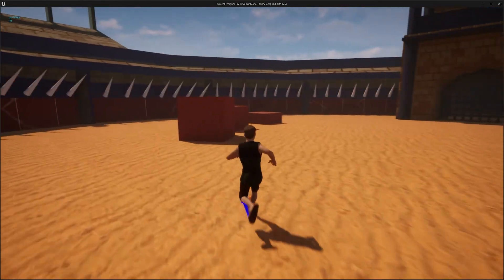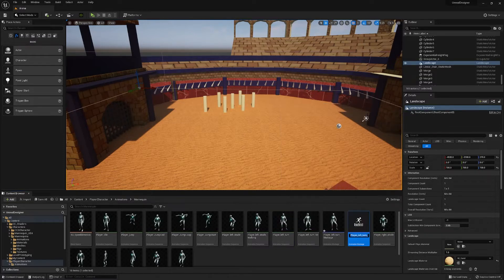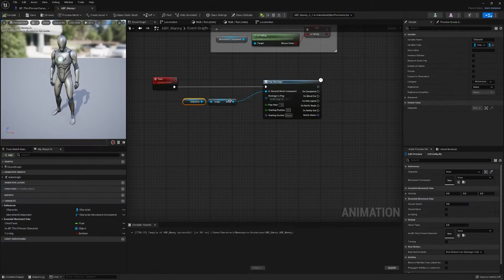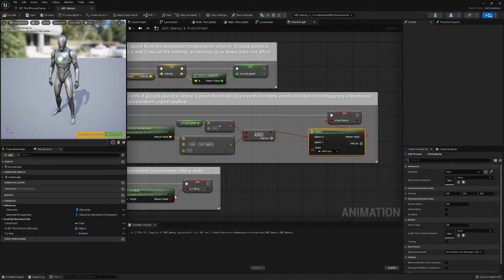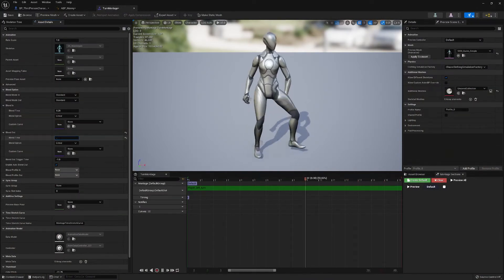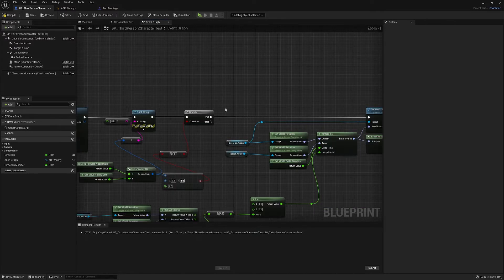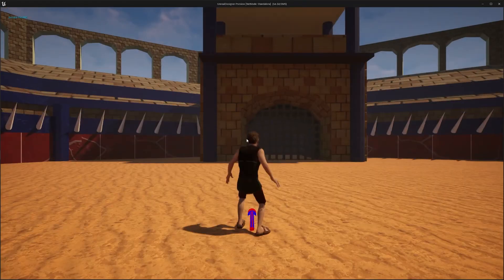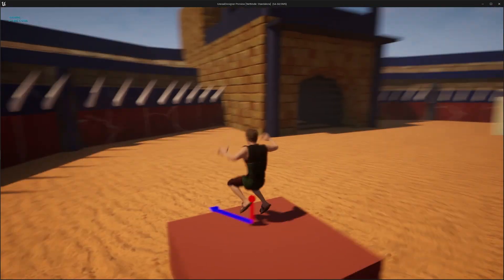UE5 Character Movement Episode 3: 180 Degree Turning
In todays video we will be implementing a turning animation!

To follow along without having to do the previous episodes you can download the project up to date here!